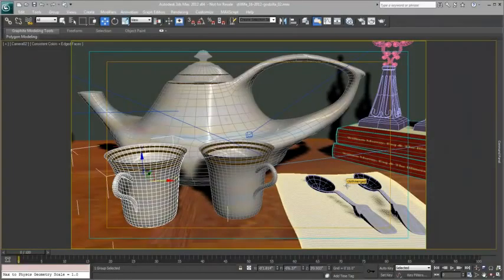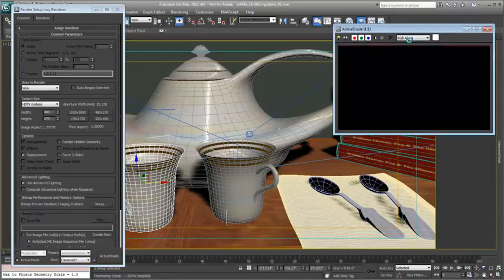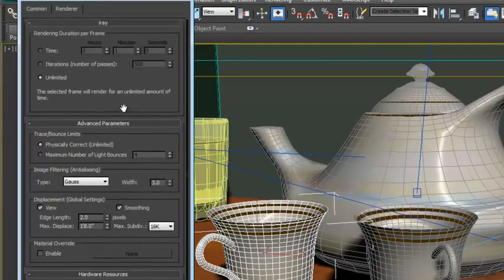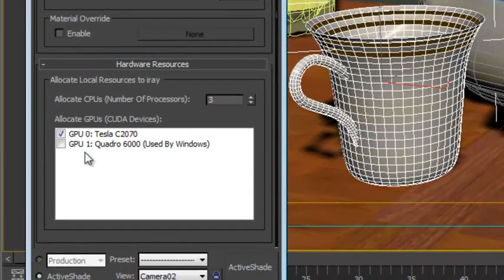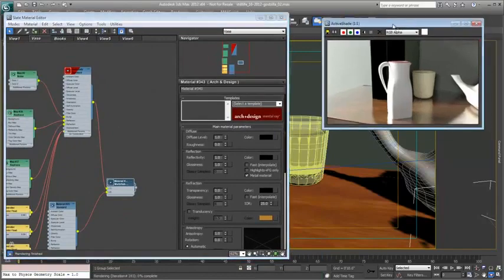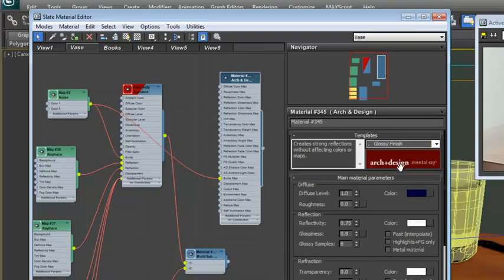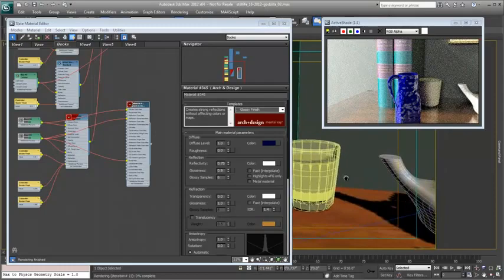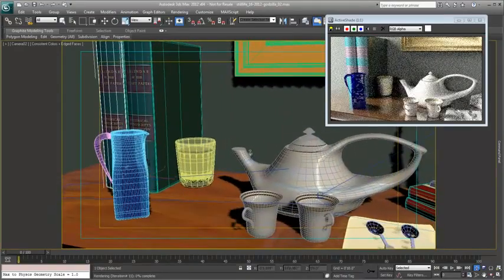3ds Max 2012 Subscription ActiveShade for iray